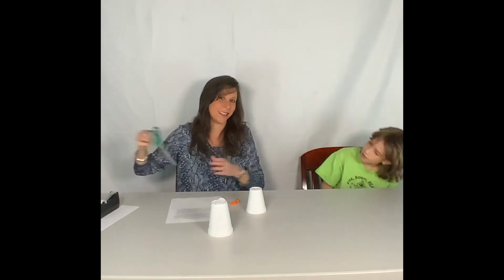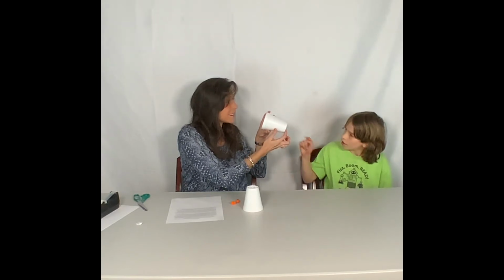Magic Tricks for Kids: Amazing Magic Cup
Ms. Stacy shows us how to make an amazing cup...everything inside it disappears! First you'll be amazed, and then you'll learn the secret to wow-ing your friends and family.